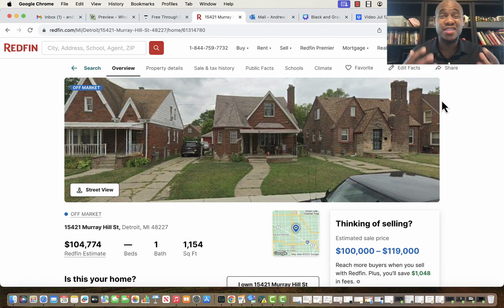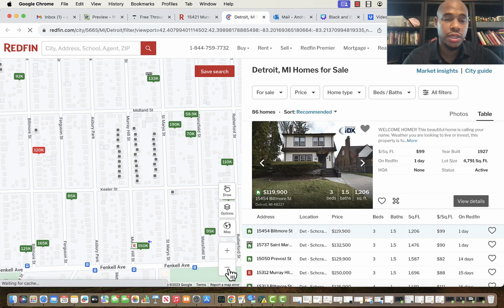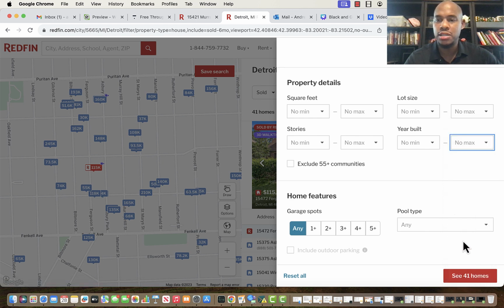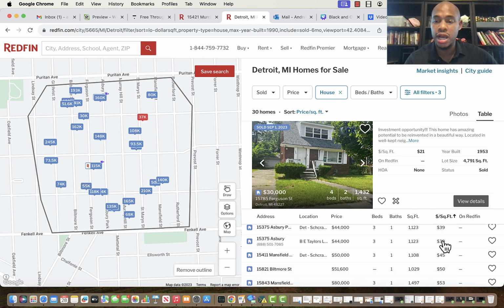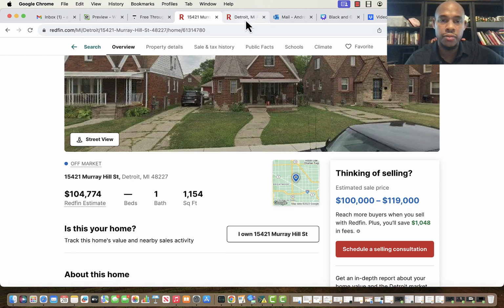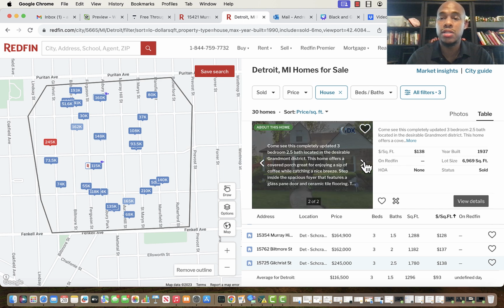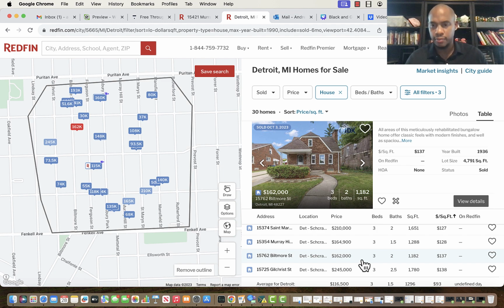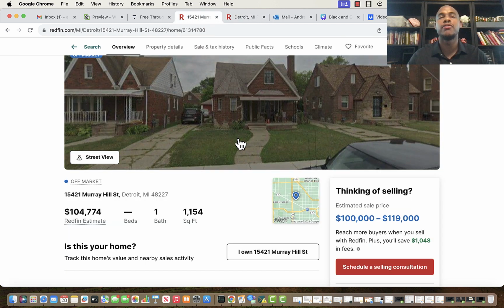Calculating ARV in Detroit, MI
In Chapter 12, I show you an example of calculating the ARV in Detroit, MI. Enjoy!